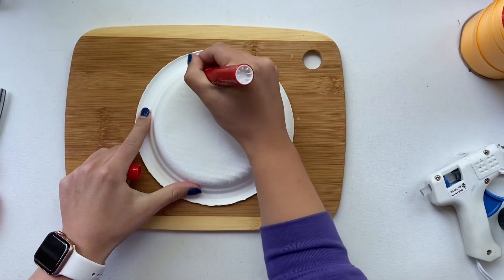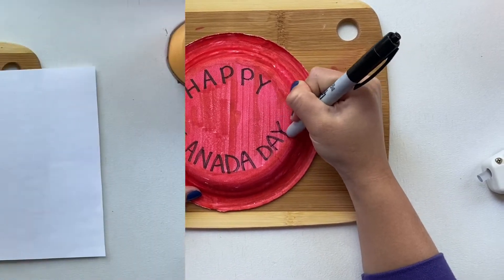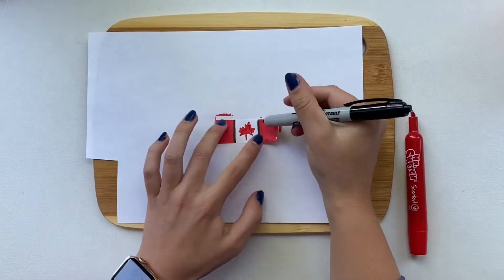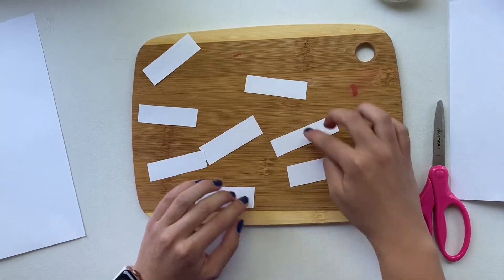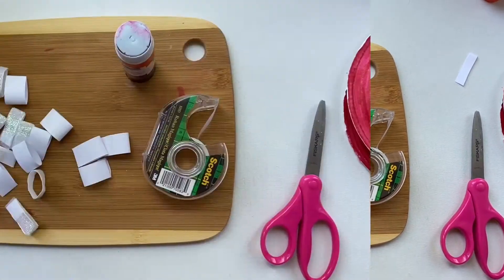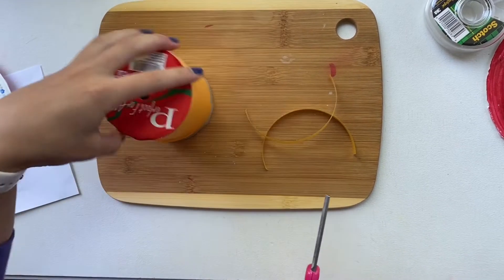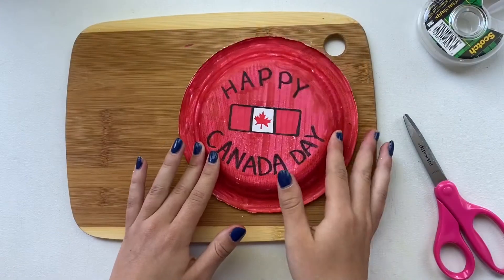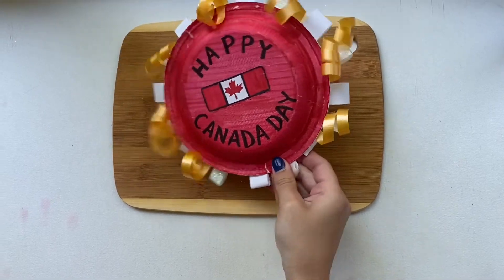Daisy in the Canada Day Kids Corner